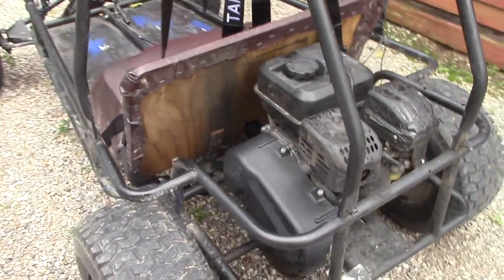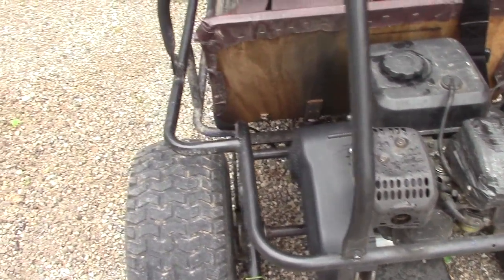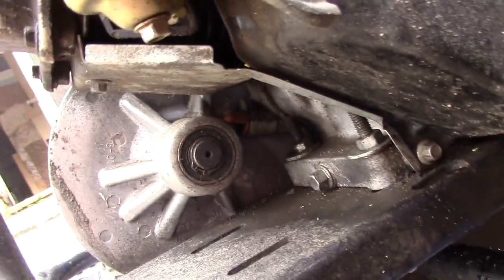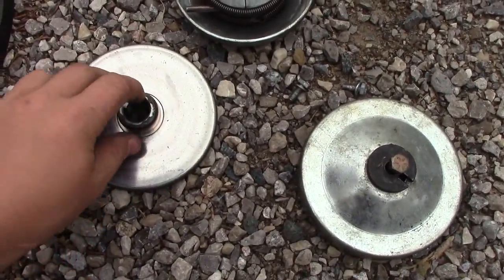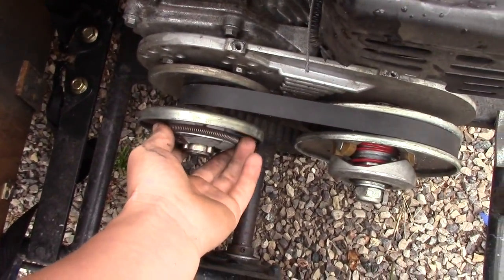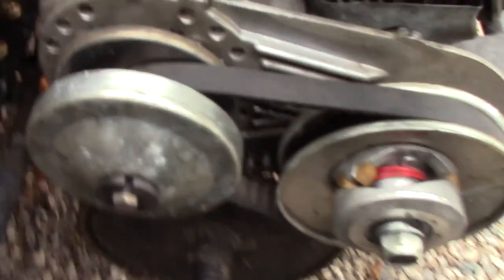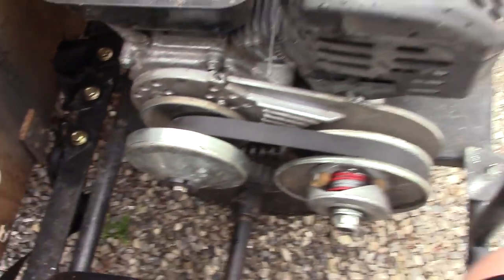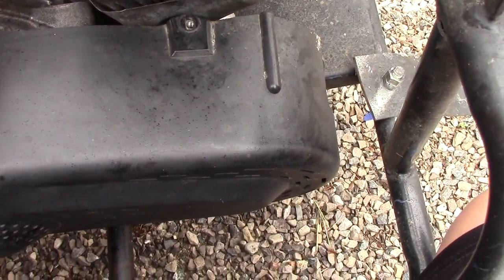Power Upgrades to the Offroad Gokart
I bought an eBay Torque Converter and slapped it on my offload Gokart because the centrifugal clutch doesn't work well for offloading. After the install I go on a rip snot and the torque converter did things you could only dream of doing on a centrifugal clutch. I would definitely recommend buying a torque converter for an offload go kart and save your money by buying them on eBay because they are half the price of GoPowersports Torque converters.